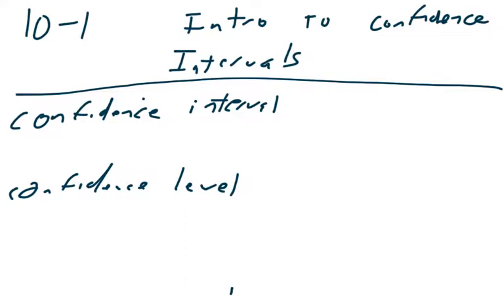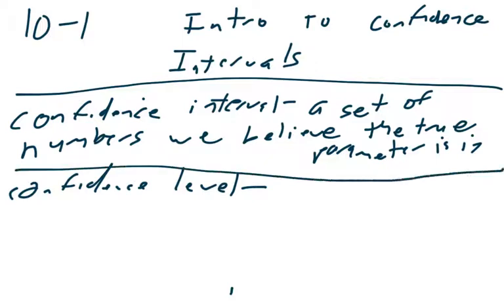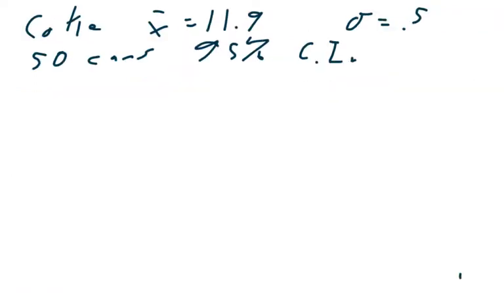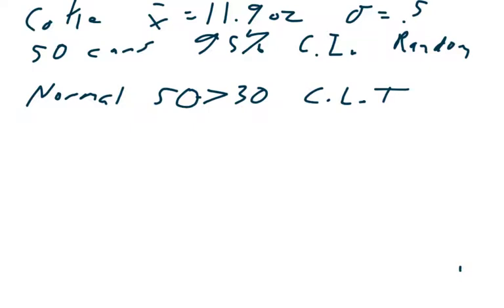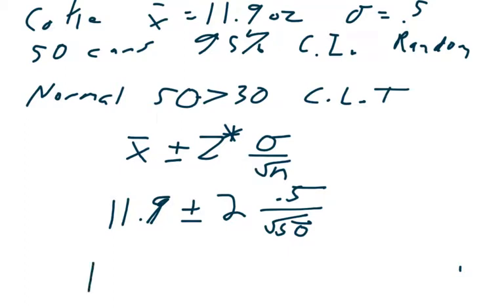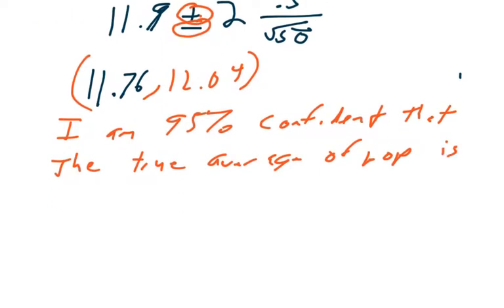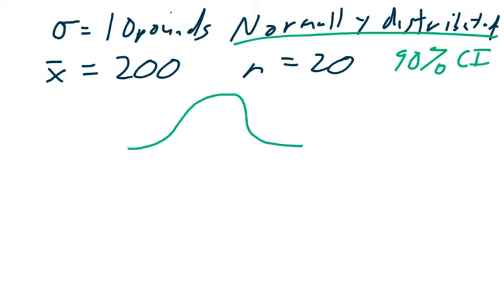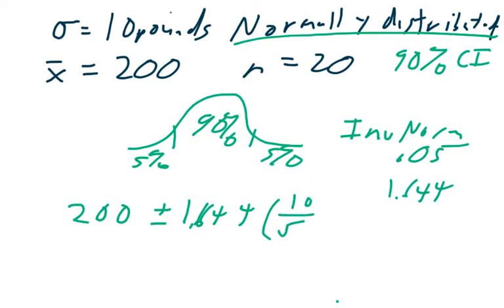AP Stat 8.1 intro to confidence intervals